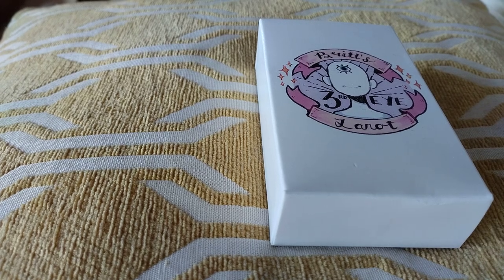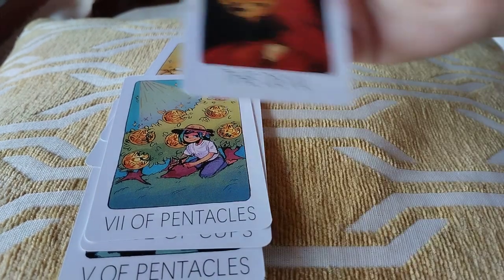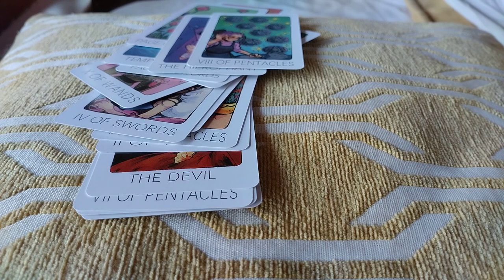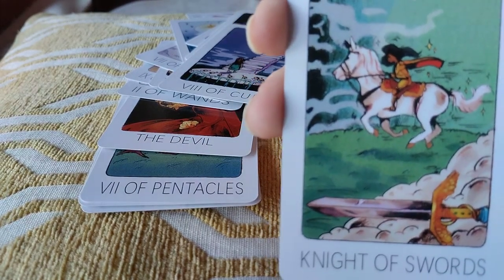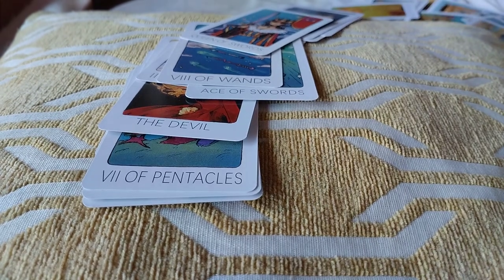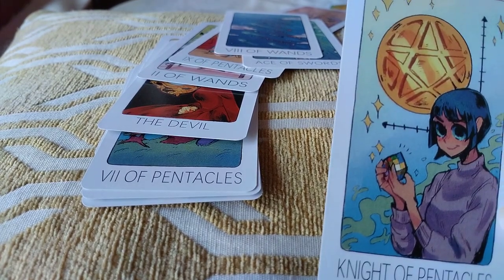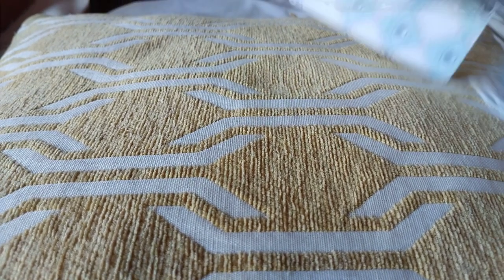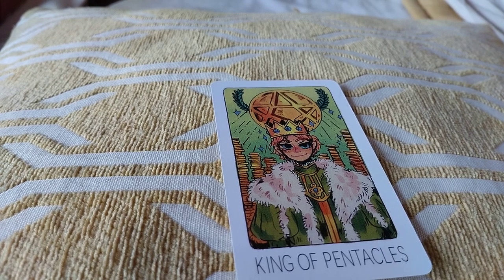Walkthrough of Britt's Third Eye Tarot